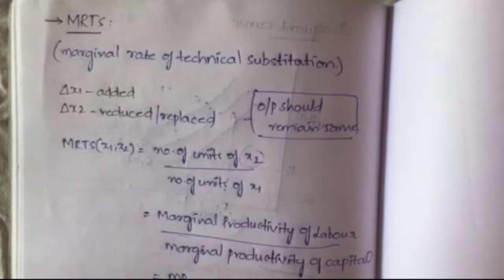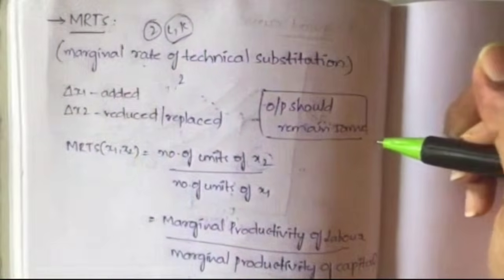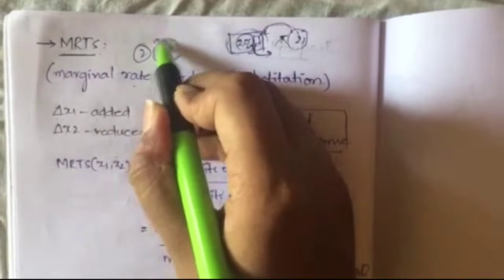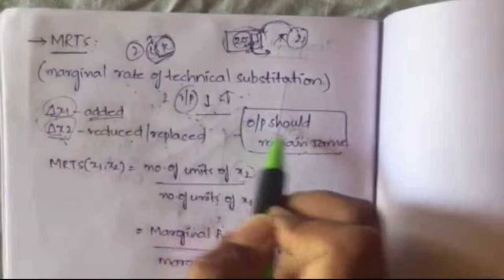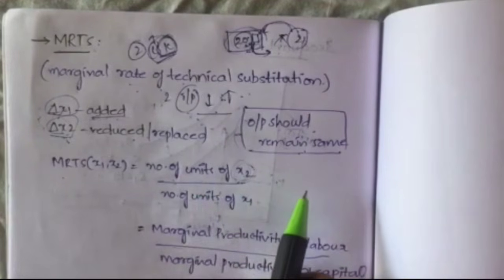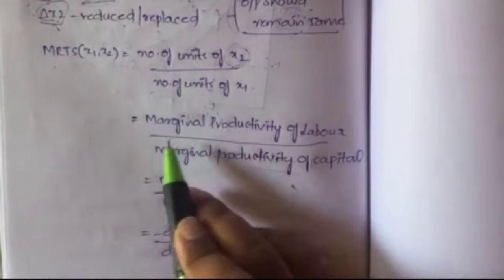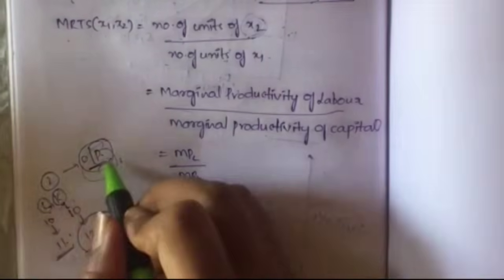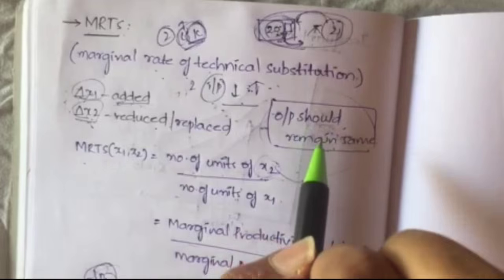#8 MRTS ( Marginal Rate Of Technical Substitution) |MEFA